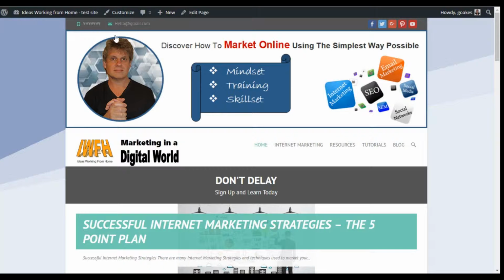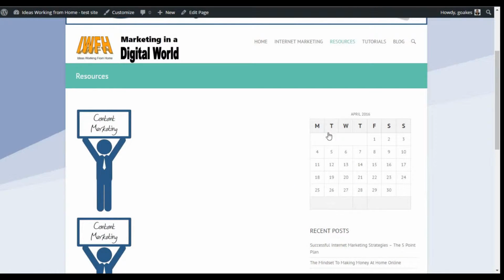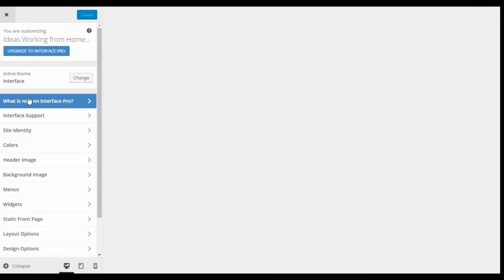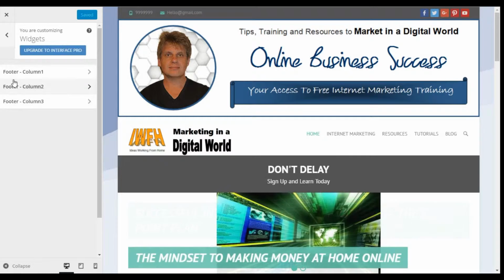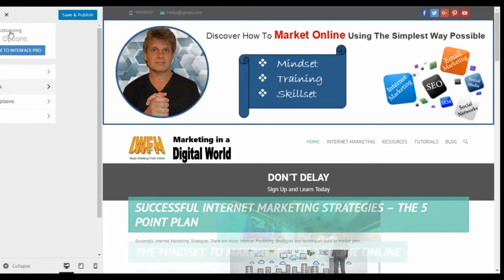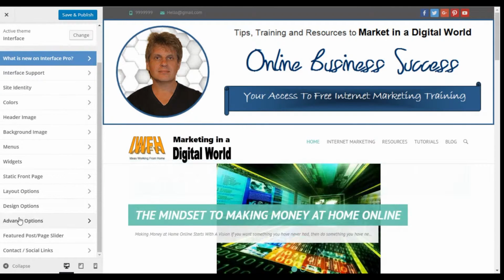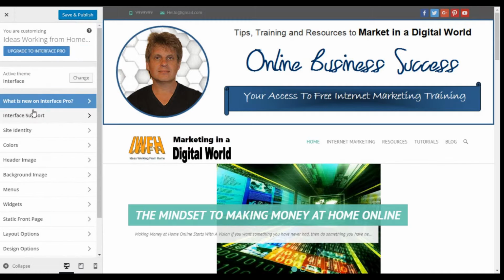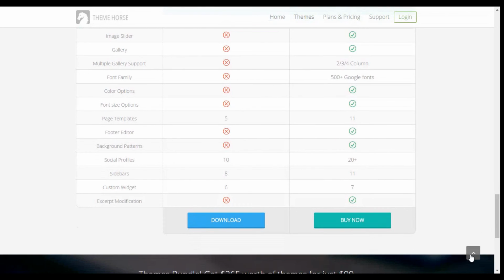Wordpess Theme Interface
Overview of the Wordpress Interface Theme - Free version.